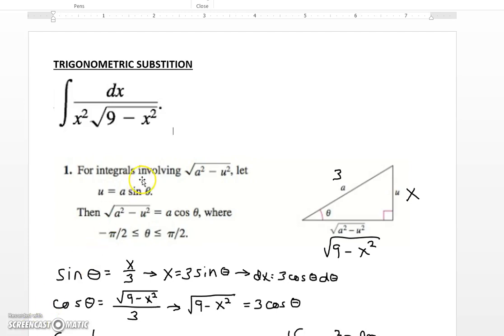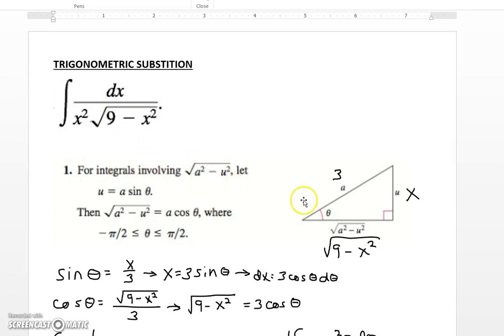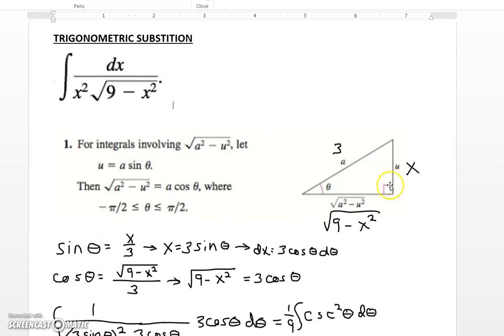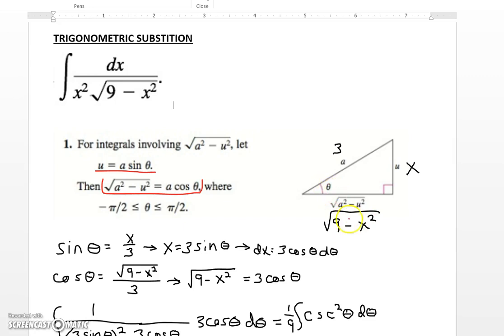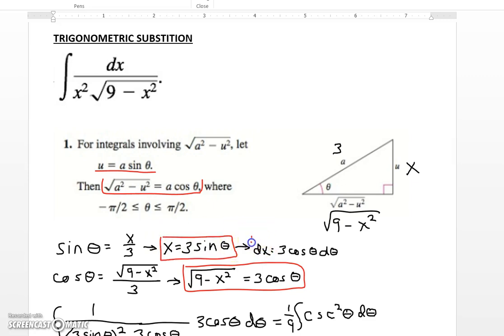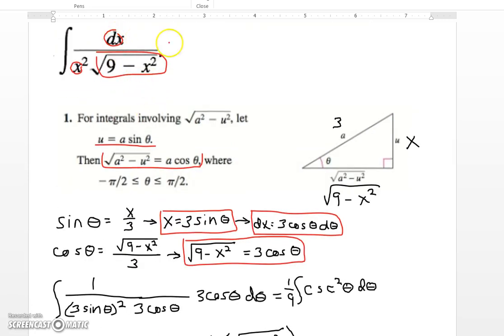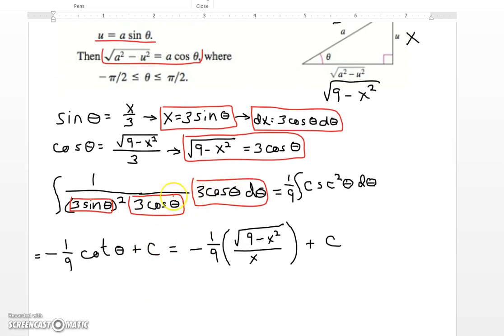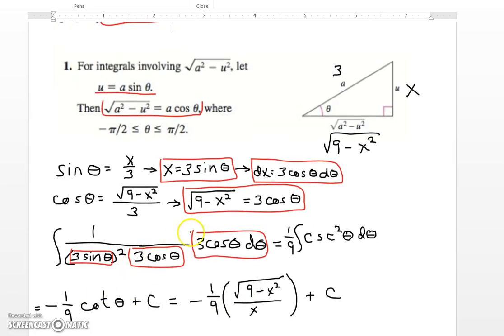Trigonometric Substitution 1